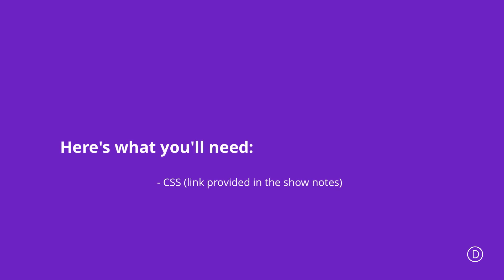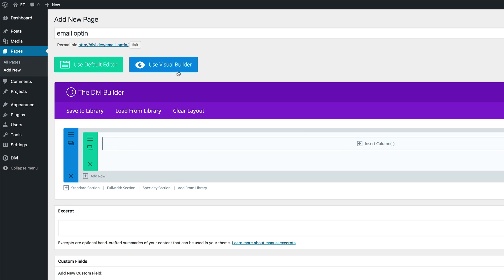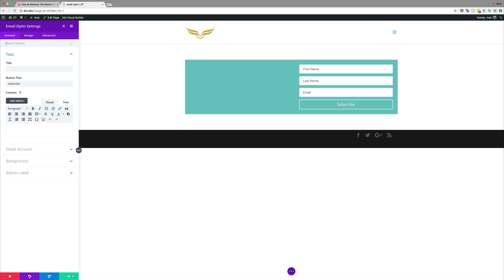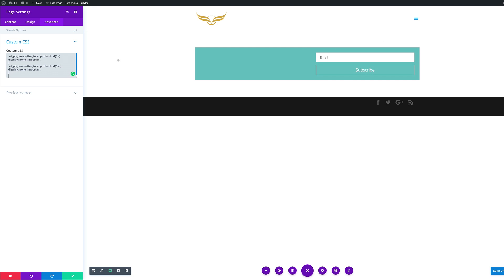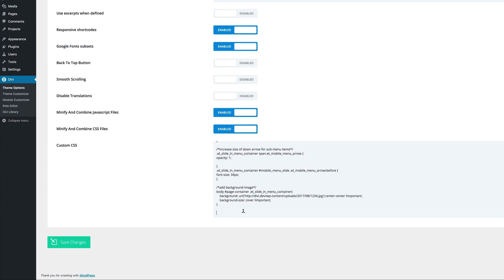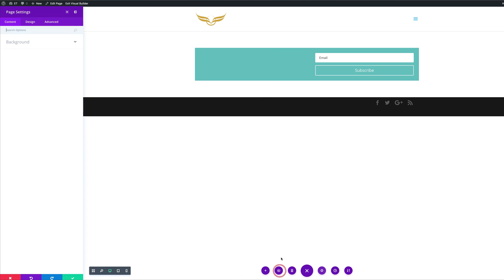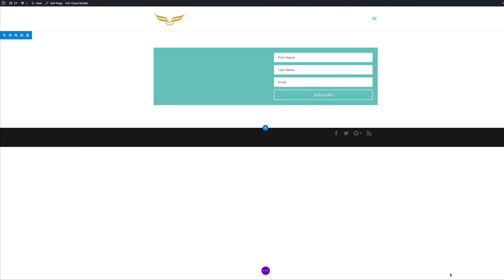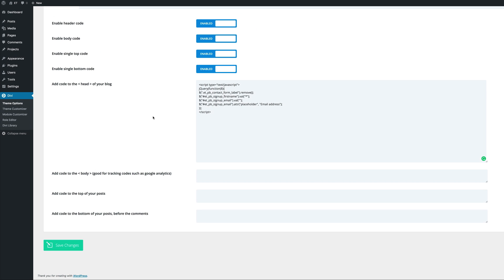How to Remove The Name Fields of The Divi Email Optin Module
In today’s tutorial, we’re going to show you how to remove the name fields of the Divi Email Optin Module. Deleting the name fields is not only about making sure the name and last name field, that are standard in the email optin module, don’t appear visually. It’s also about the functionality.

That’s why just making the name fields invisible won’t help the process.

To help you get it done, we will, however, show you how to get rid of the name fields visually and make it work functionally as well.